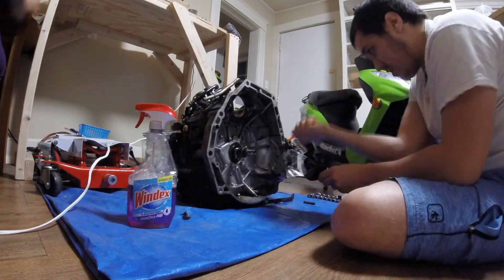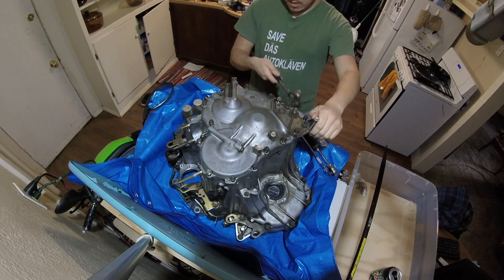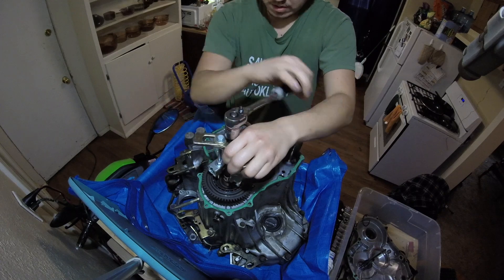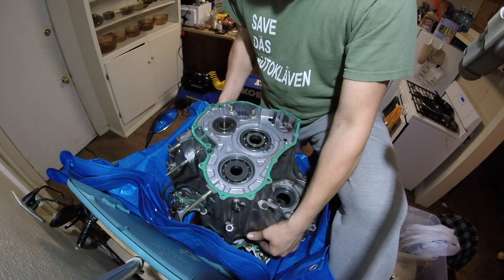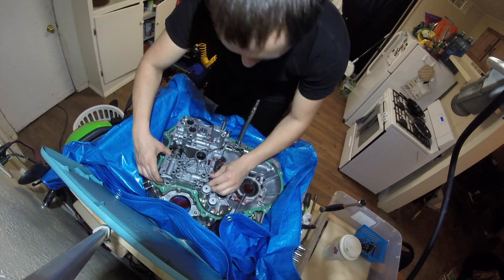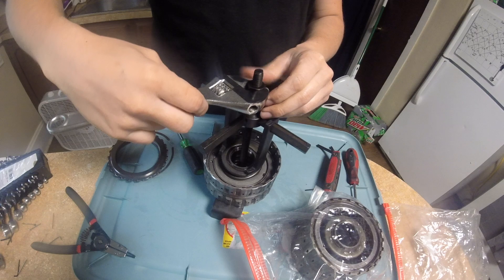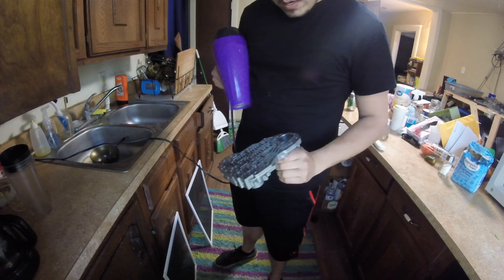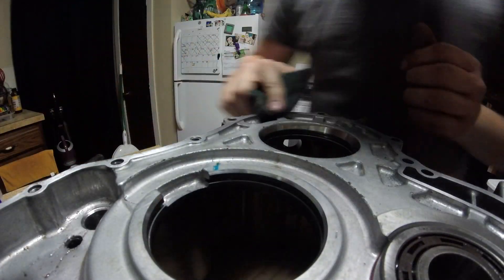Honda BAXA Transmission Disassembly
This is how to disassemble a Honda BAXA Transmission.